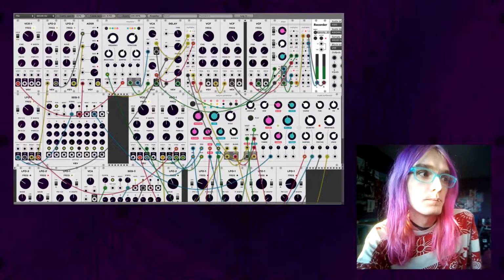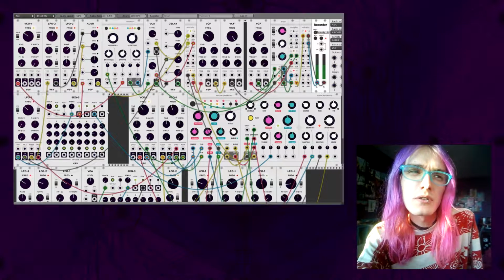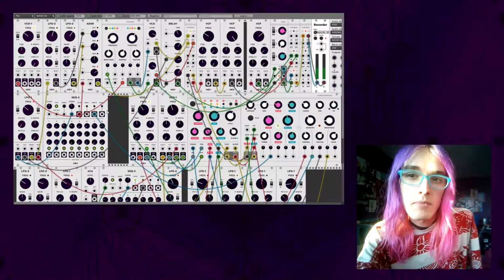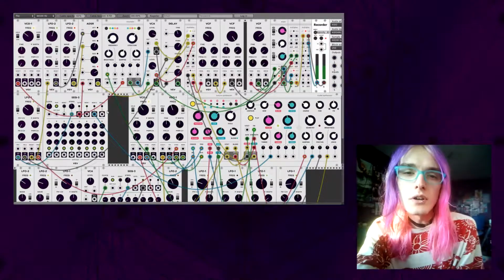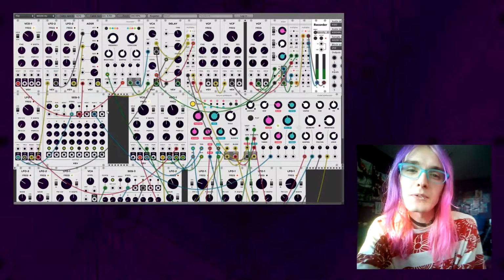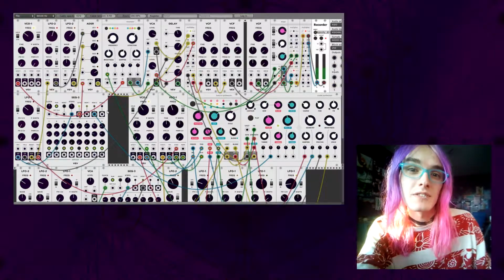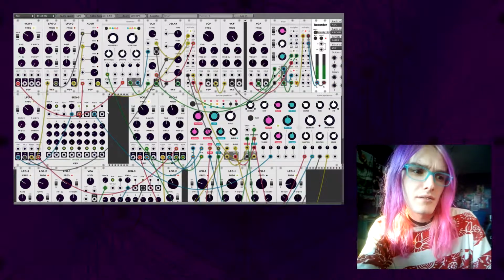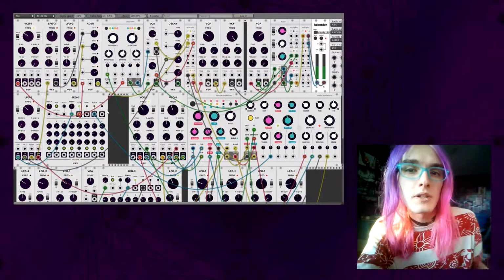A spooky modular patch + a few words on VCV Rack 🔌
I made another VCV Rack patch. I would like you to hear it. Also, for the first time in a while, I actually say something in a video. With my mouth(!!)

I have a few boards on Pinterest (maybe you can find something you like, visual inspiration is important ☝️):